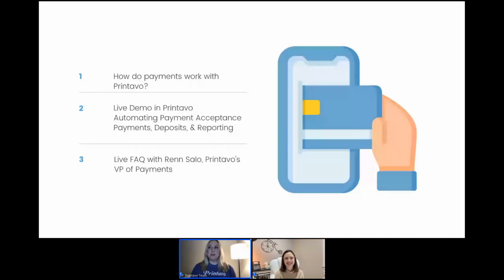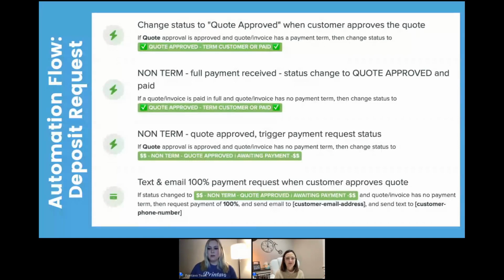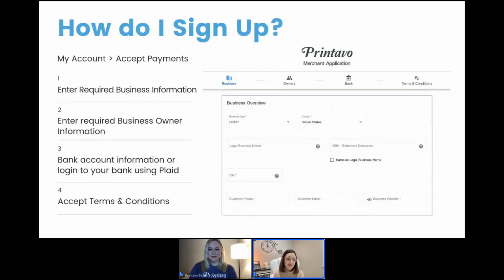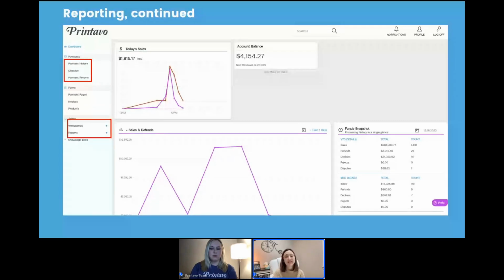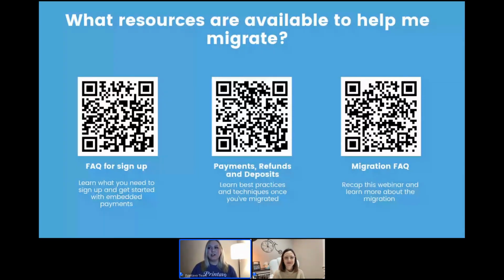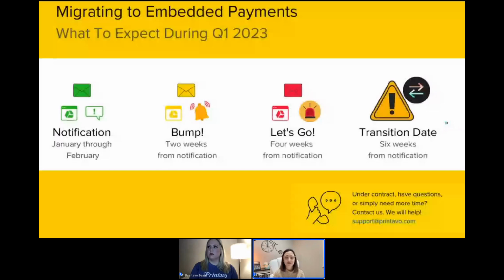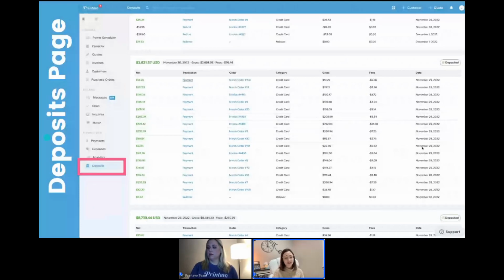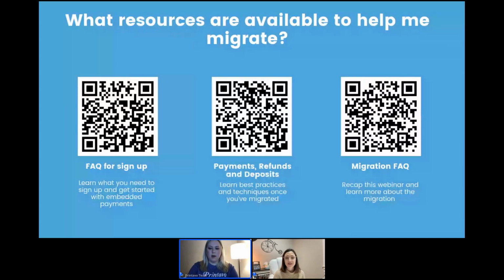Get Paid With Printavo! - Live Stream Recording (December 7th, 2022)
Learn about Printavo's new embedded payments feature. This is a recording of a live stream from December 7th, 2022. Easily collect ACH and credit card payments with this powerful new tool in Printavo.